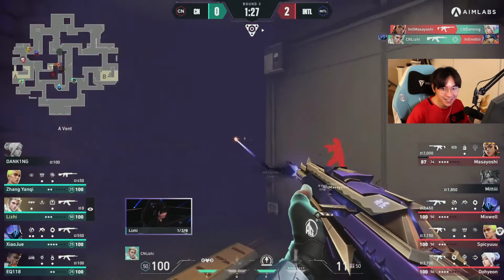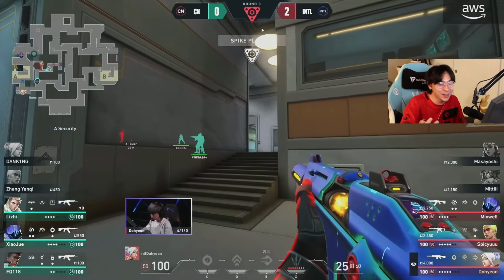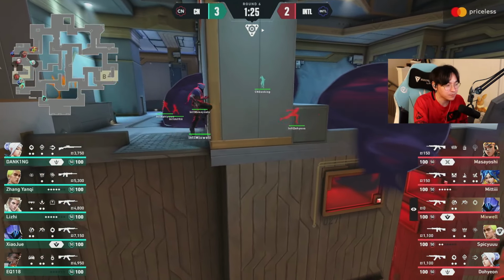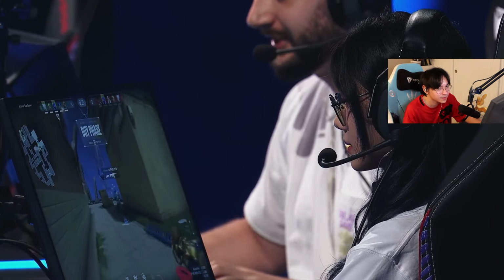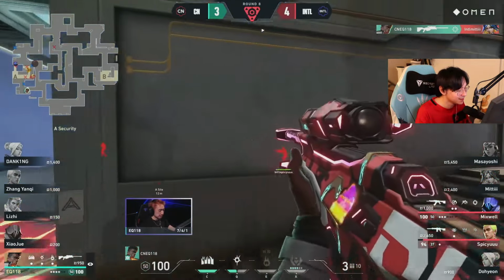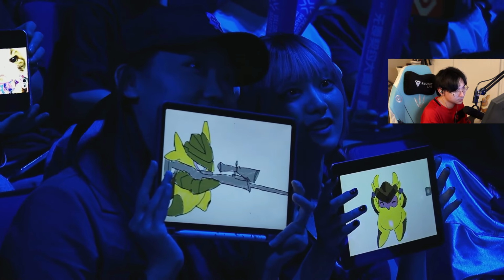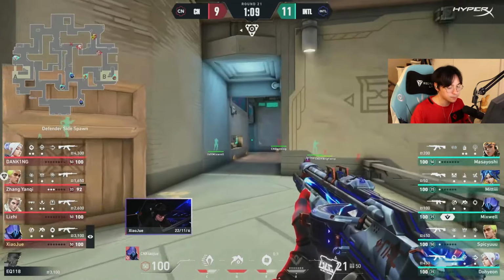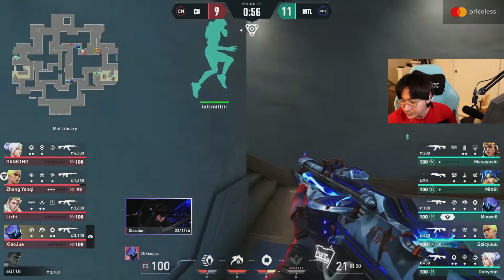SEN TenZ Reacts to Team China vs Team International VCT Masters Shanghai Showmatch | Valorant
Champions Tour 2024: Masters Shanghai Playoffs: Grand Final
Valorant is a free-to-play first-person tactical hero shooter developed and published by Riot Games, for Windows. Teased under the codename Project A in October 2019, the game began a closed beta period with limited access on April 7, 2020, followed by a release on June 2, 2020.